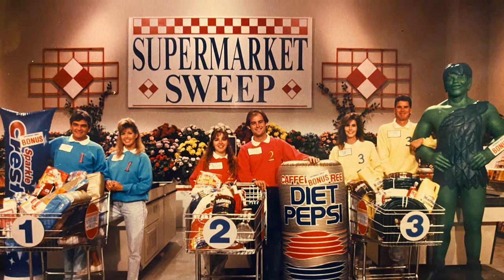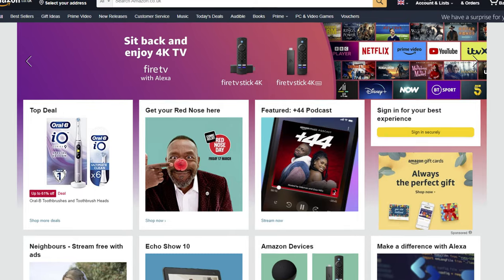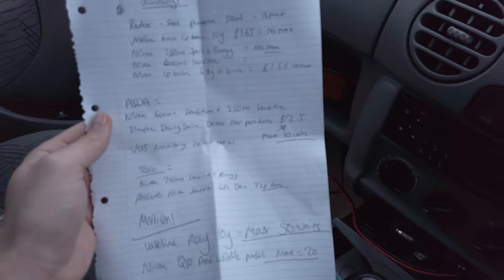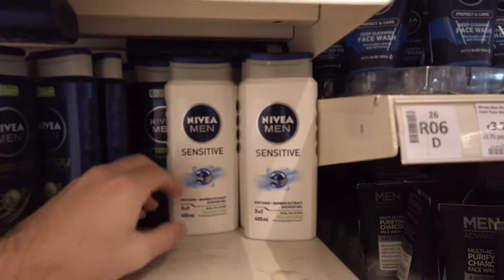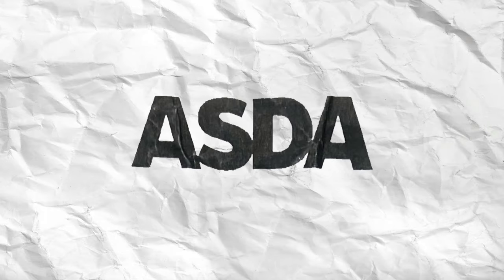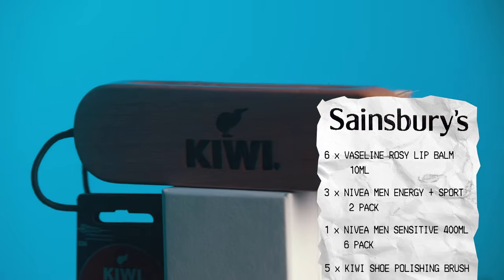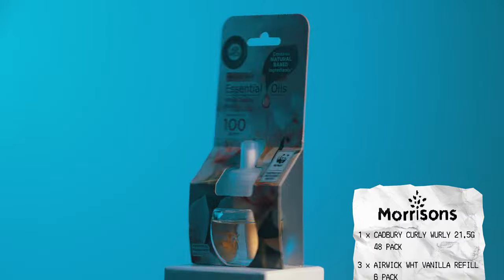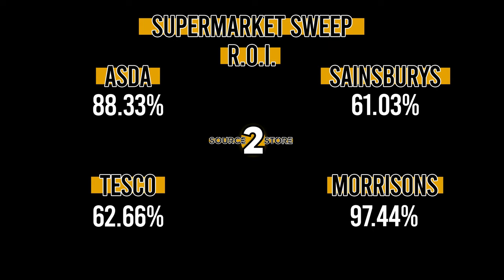I MAKE £50 an HOUR reselling from SUPERMARKETS - Amazon FBA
Amazon FBA is a great way to make a great wage per hour, even when buying everyday items from Supermarkets.

In this episode, we compare the big 4, ASDA, Sainsbury's, Tesco, and Morrisons to see which is the best for reselling on Amazon. We check how well every product sells using selleramp SAS and keepa.

Let us know where you want us to check next... Homebargains? Boots?

Vero: @source2store

Shot by/Edited by
Jordan - @21x9Ratio

Edited by
Glenn - @GlennSmeeth